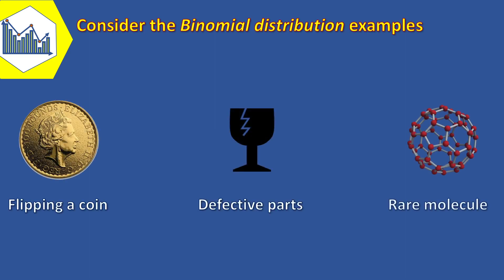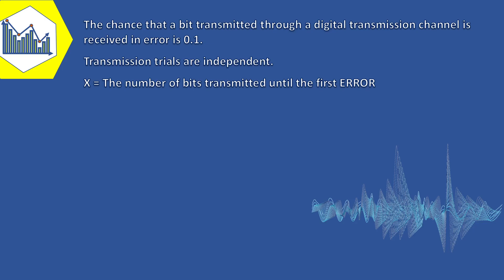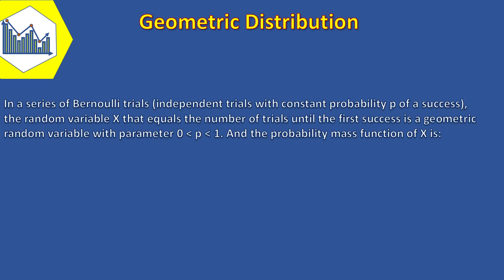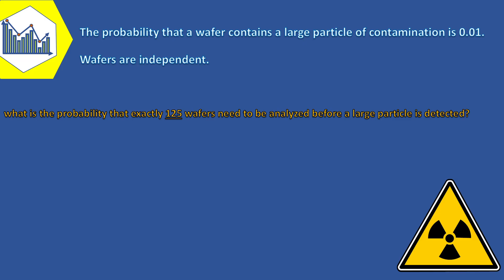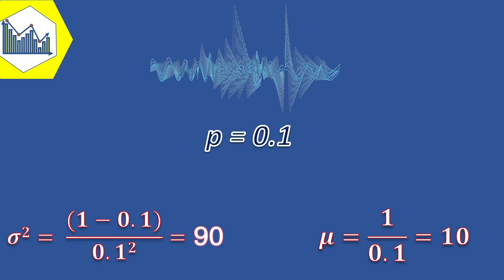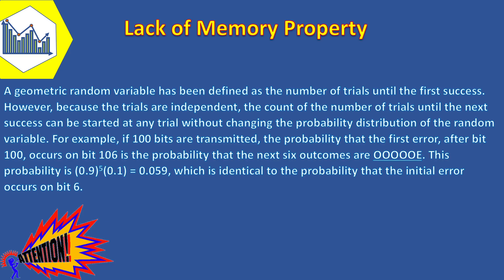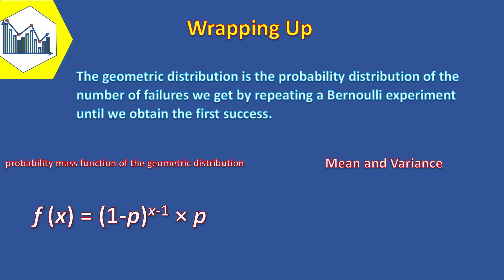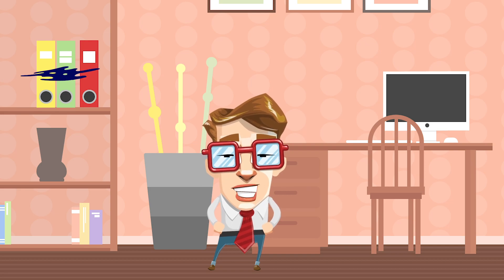Probability Distribution | Geometric Distribution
In this video, you are going to get familiar with Geometric Distribution.
you will learn what its probability mass function and its mean and variance are and how to solve a problem with the help of them.
by the way, if you are interested in other probability distributions you can check out this playlist as well:

Finally, if you like the video please hit that like 👍 button and share this video with your friends; If you are interested in this type of subject or anything related to data please consider subscribing to this channel because your subscriptions and likes keep me motivated to create these videos; thanks for your attention and happy learning.